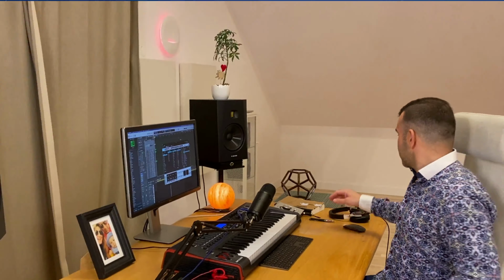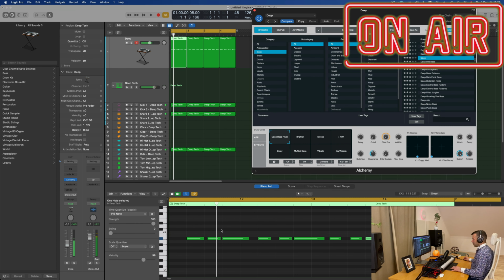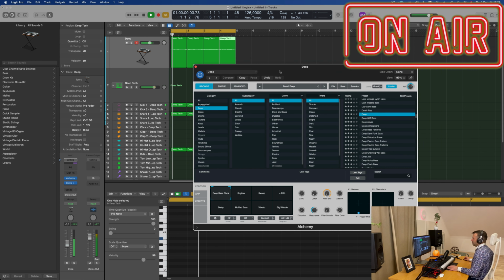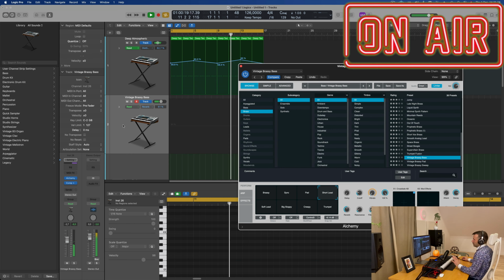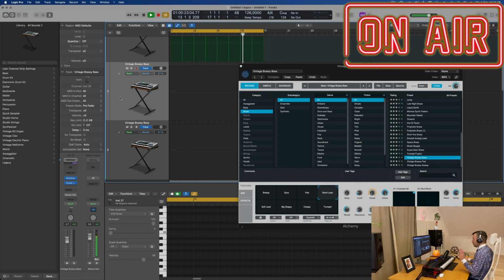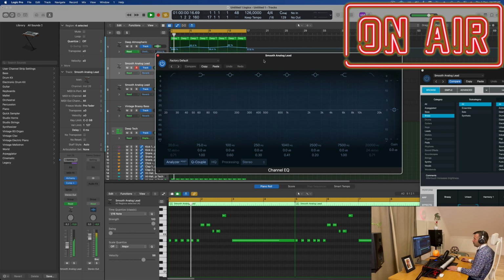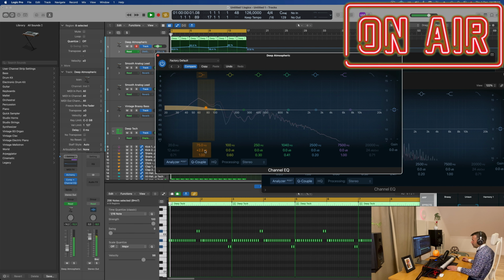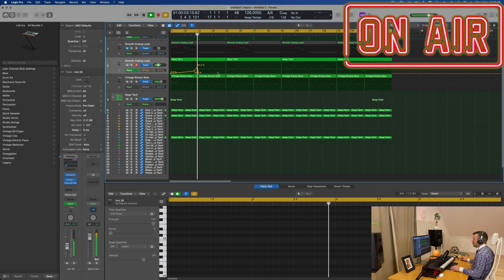Powerful Prog House Like Deadmau5, Eric Prydz & Calvin Harris | Live Electronic Music Tutorial #312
How to Make Powerful Progressive House Like Deadmau5, Eric Prydz, & Kaskade + Ableton Template, Logic Pro X Project, FL Studio FLP + Sample Pack:

Learn how to create powerful progressive house tracks by watching our free live tutorial and studying the templates for Logic Pro, Ableton, and FL Studio, as well as the accompanying sample pack. The Live Electronic Music Tutorials offer a chance to learn music production at your own pace, anytime, anywhere. Unlock the secrets of electronic music now!

In Episode 312, we dive into crafting a dynamic progressive house track. We’ll compose, design, and arrange the essential elements, including a driving bassline and impactful percussion. We’ll also record and engineer a striking main lead and create additional elements like a sub melody and expansive pads to enhance the mix.

Chapters:
0:00 Introduction
2:04 Basic Drum Beat with Logic Drum Machine Designer
3:06 Creating a Bassline in A# with MIDI from the Kick Drum
7:07 Adding a Key Change to Accent the Bass
11:37 Recording and Designing Our Main Lead Sound
19:55 Recording and Mixing a Melodic Sub Melody with Logic Alchemy
23:16 Adding Automations to the Synth Filter
23:54 Programming More Percussion Elements
28:30 Recording an Evolving Pad with Logic Alchemy
32:00 Building the Introduction Arrangement
34:08 Final Thoughts